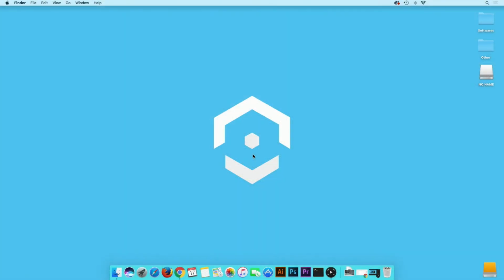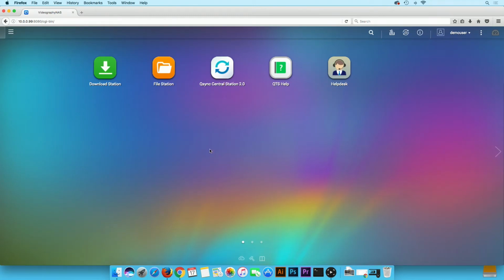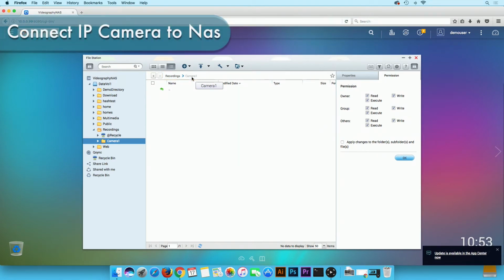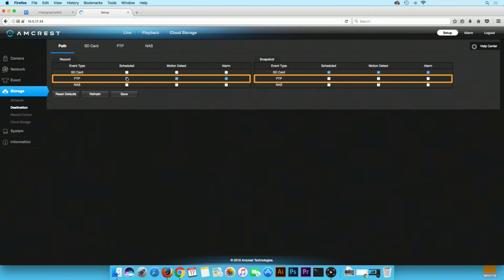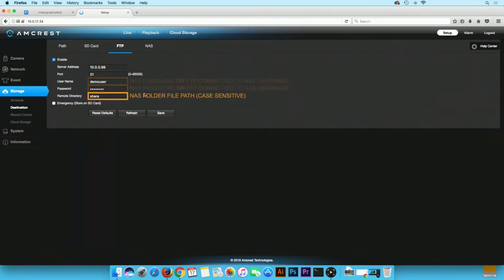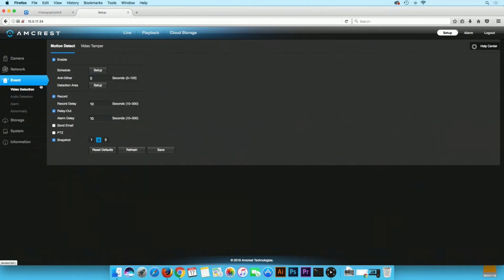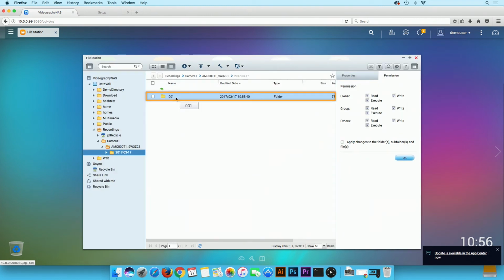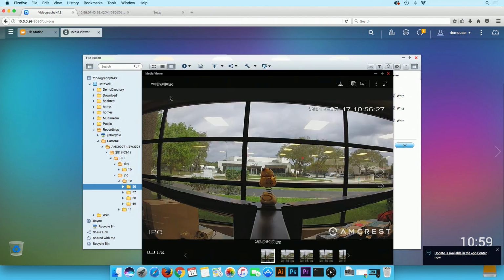Amcrest IP Cameras - How to Set Up NAS Storage via FTP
In this video we will show you how record videos and snapshots from an Amcrest IP camera to a Network Attached storage device, NAS, via File Transfer protocol, FTP.

In this example we will use the IP2M-841 ProHD Wifi Camera to store videos and snapshots on a Qnap Nas.

Full list of Amcrest IP Cameras